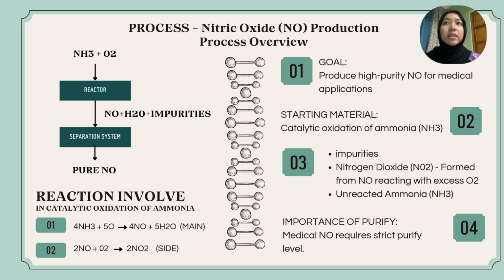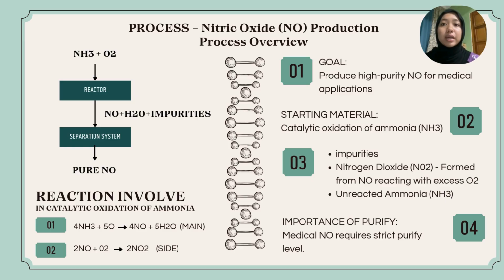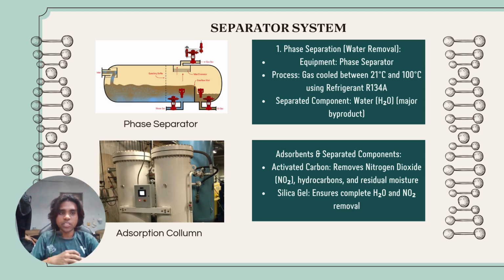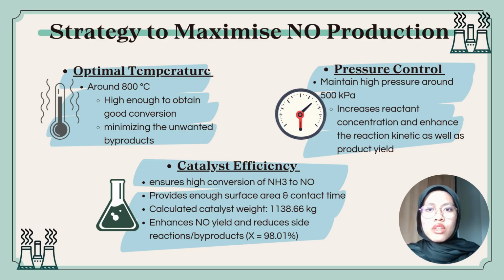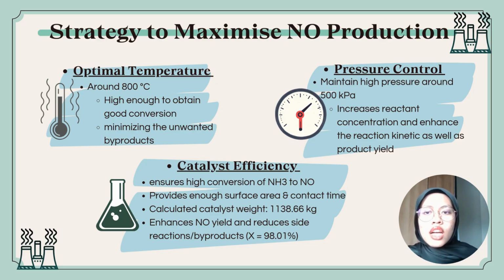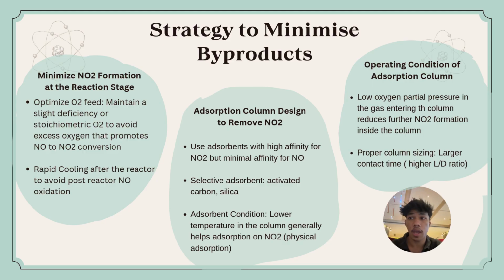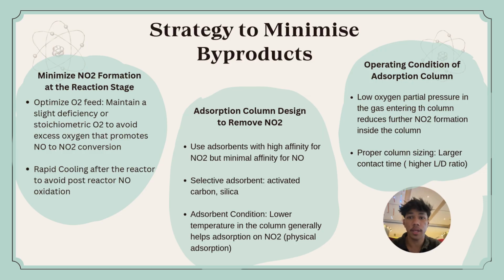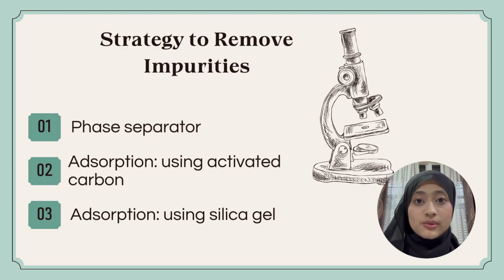IDP GROUP 1-I (CFB 2053: REACTION ENGINEERING I and CFB 2063: SEPARATION PROCESS II)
Members:

Muhammad Danish Haikal Bin Ahmad (22007663)

Muniratussaadah Binti Najmuddin (22007339)

Nur Hazirah Binti Mohd Hafidz (22007683)

Nurin Ufairah Binti Belly@Mohd Shaffie (22007806)

Vijay Izaac Thiagarajan (22007404)